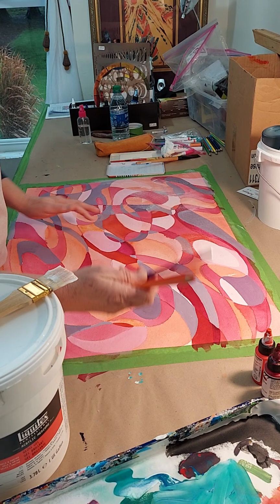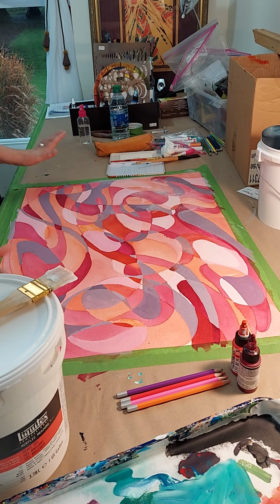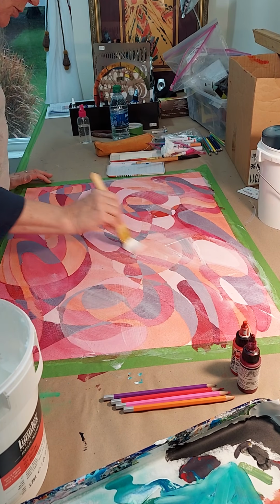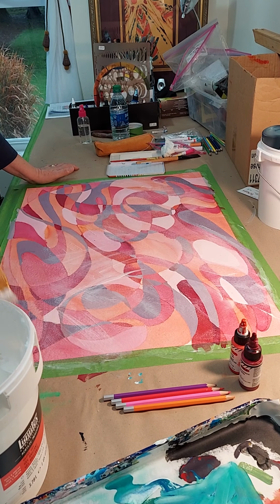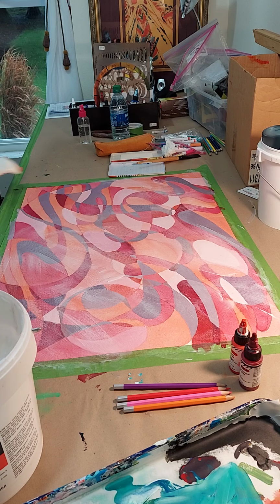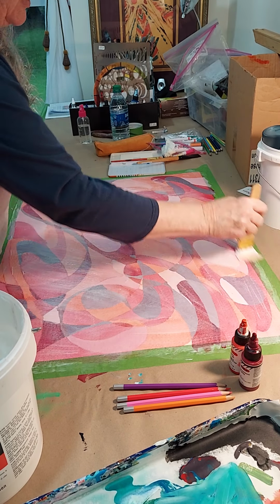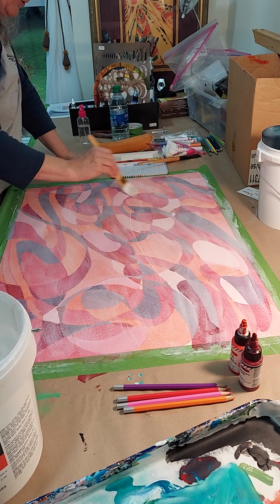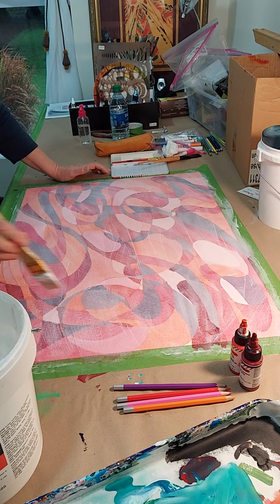Christmas week ,starting a new painting, sayhens.com